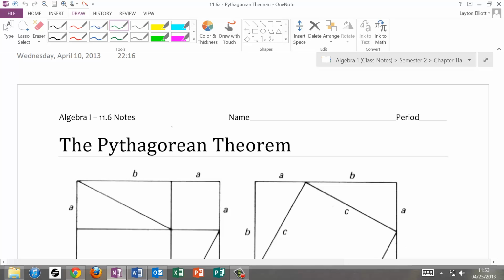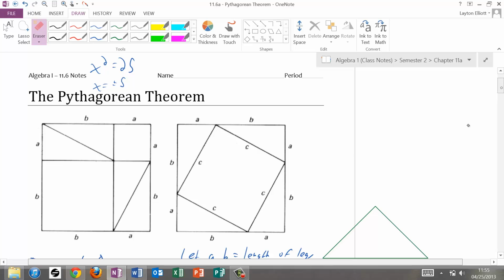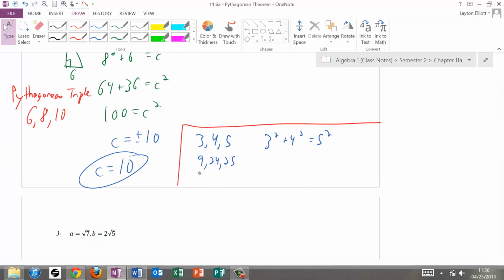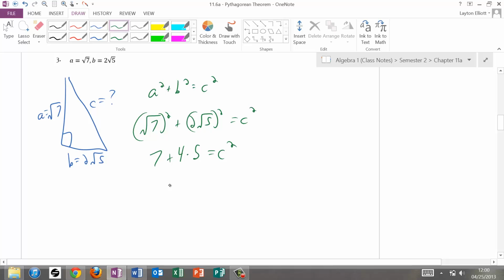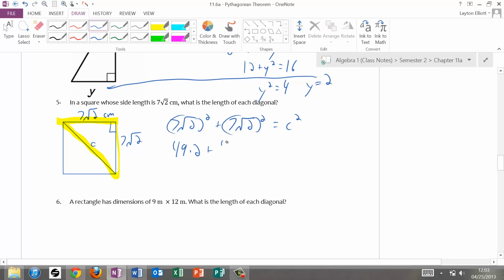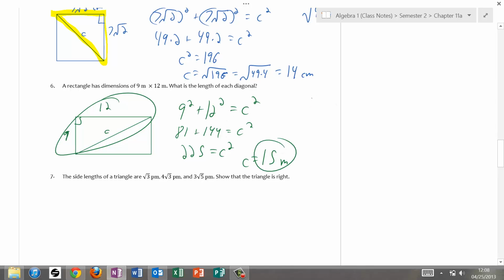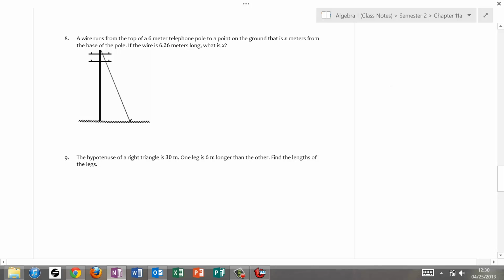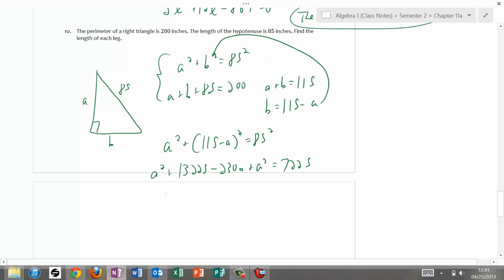Alg1 - 11.6 Notes - Pythagorean Theorem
notes on Pythagorean Theorem